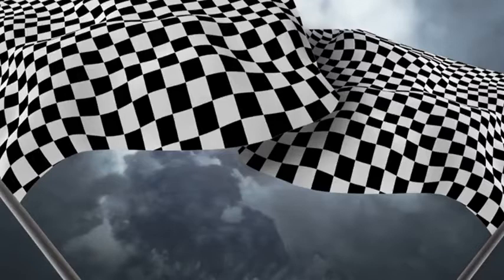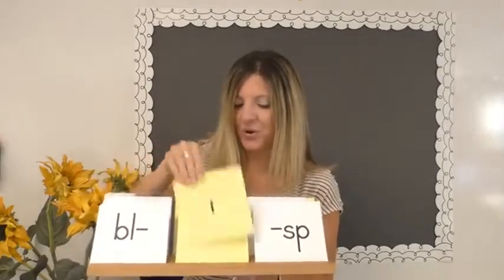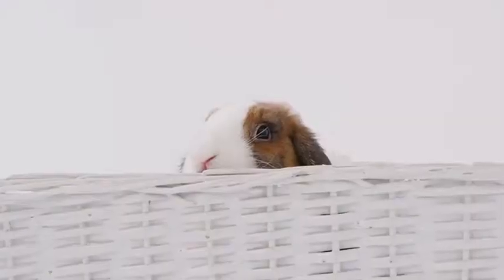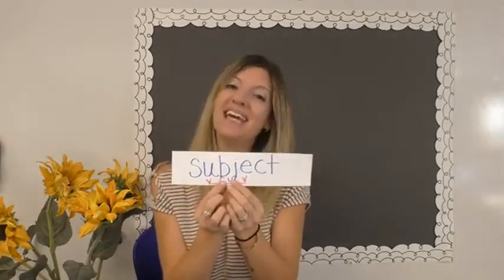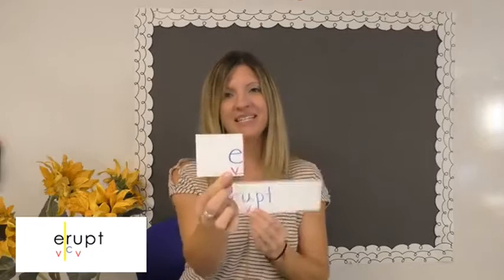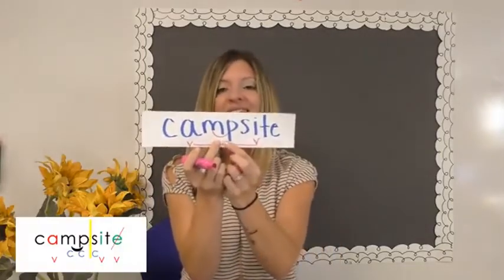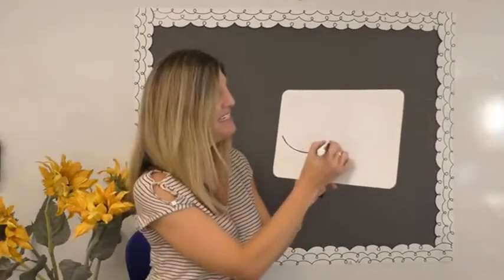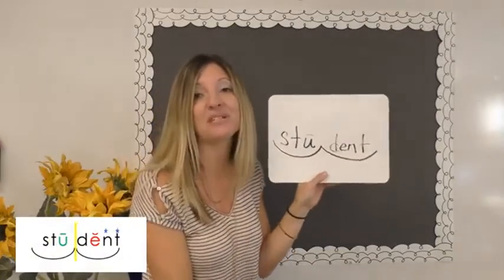Ending Blends- Reading Rev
This video was made especially for 3rd- 5th grade students because, well... Big Kids Need Phonics Too! Let's take a look at ending blends!

If you'd like the posters, spelling packet, parent & teacher info guide, and a high-interest, decodable ending blend passage that go along with this video, visit Reading Rev on TpT